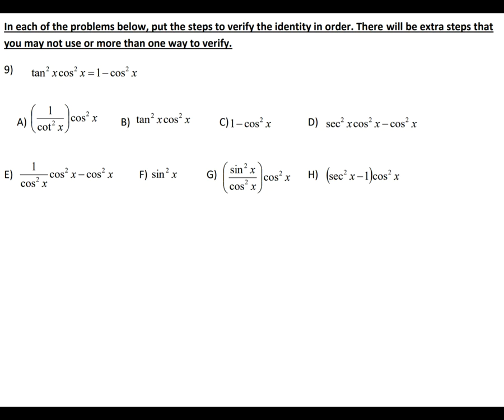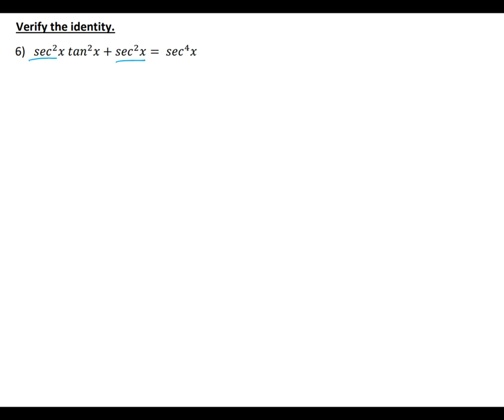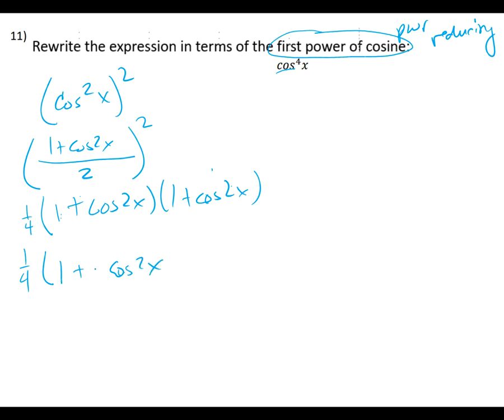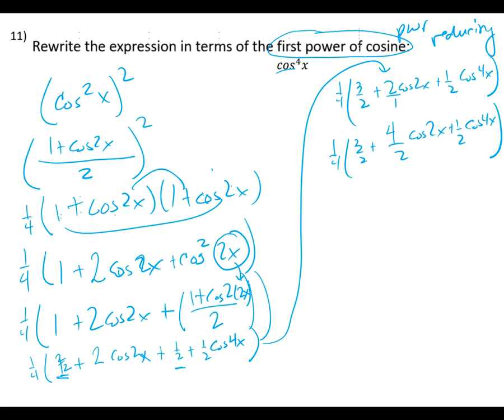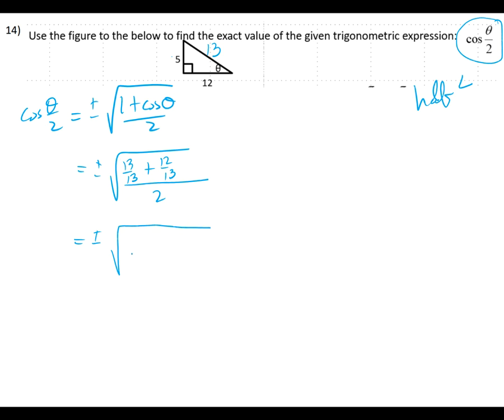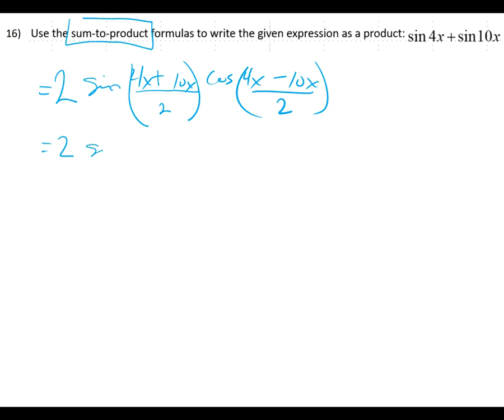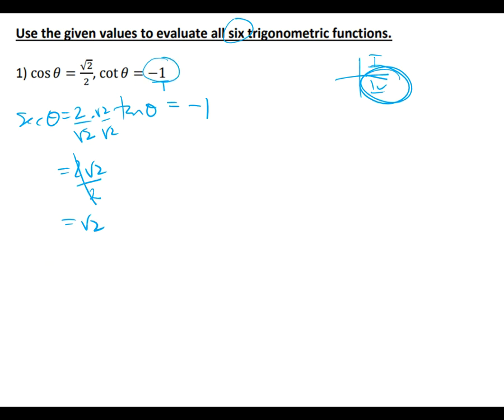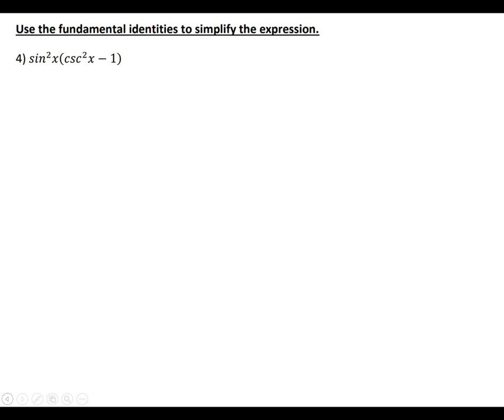MA Unit 3 Test 3 SG 2018 Period 2\